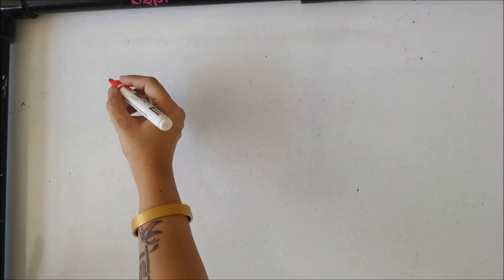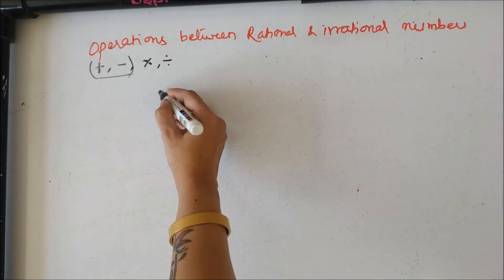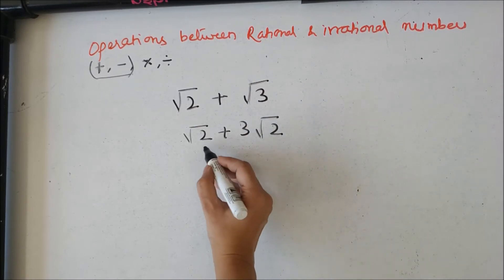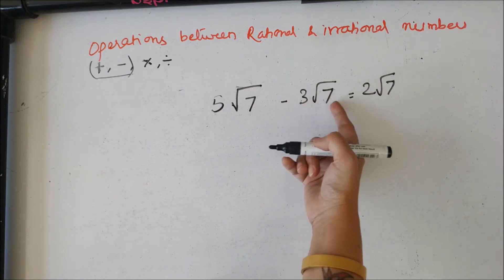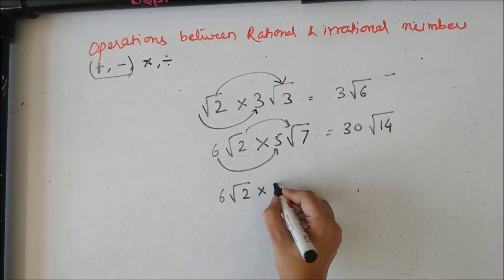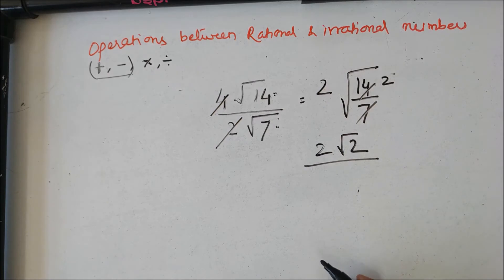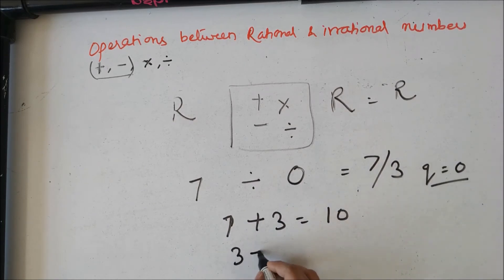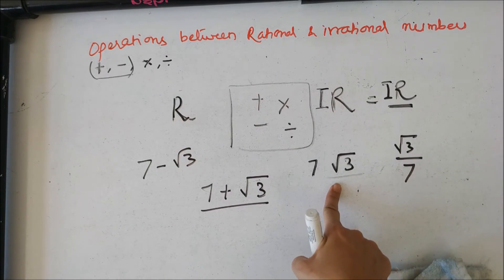10 on 10 | Class 9 | Number System | Operations between Rational and Irrational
10 on 10 | Class 9 | Number System | Operations between Rational and Irrational. These are educational Videos basically for Class 9th and 10th